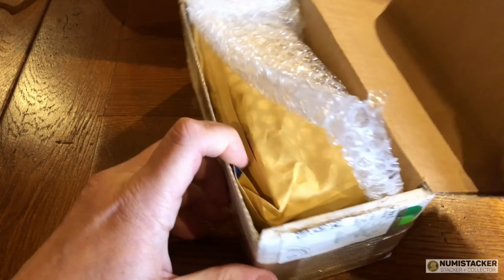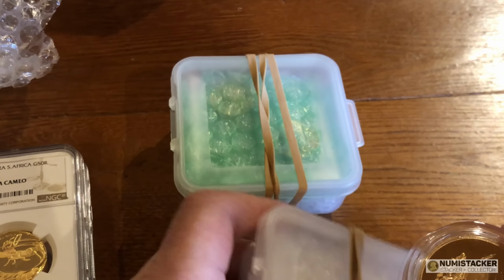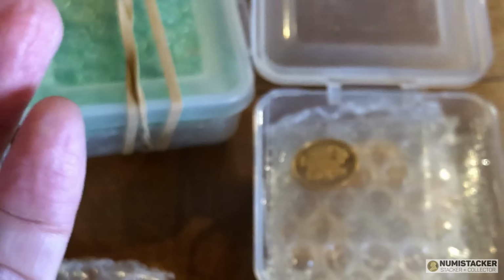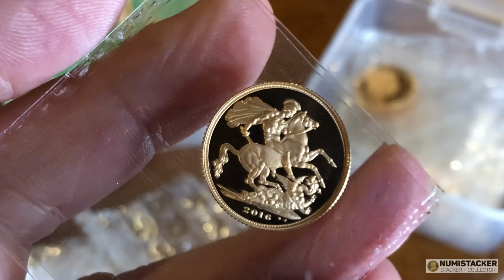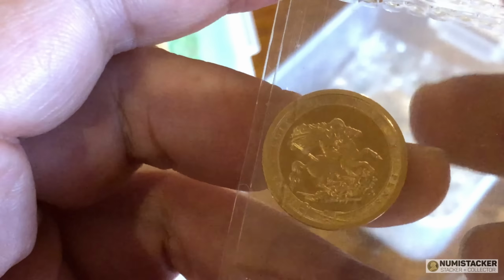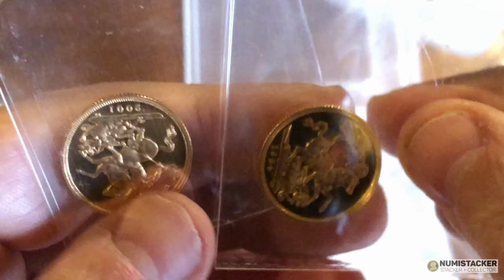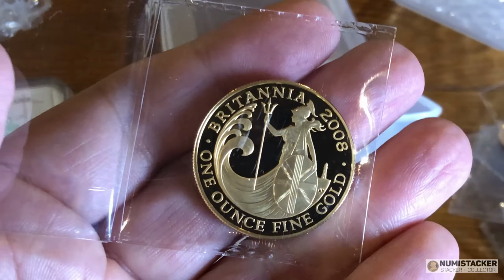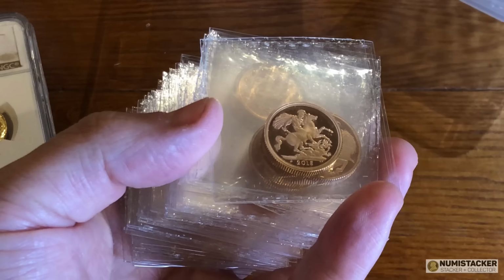Best small world gold coin? The British Gold Sovereign? | Mega Sovereign Arrival for NGC Grading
Its golden rain ... raining golden sovereigns that is.. lets talk sovereigns the british choice of small gold coin.

Help the site and save money too with Transferwise, Topcashback and Quidco.

LZQWuyr3e1ktUJbNKDMeRUCKLdTrJ1sWtq

681 Please support and visit channel sponsor The Silver Forum for the best chatter and information on coins, silver, gold and much more.